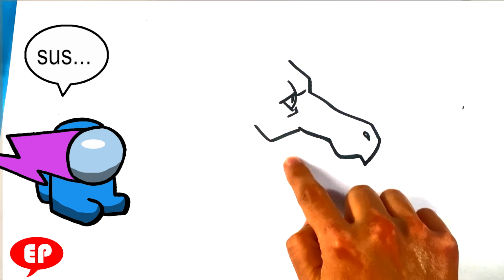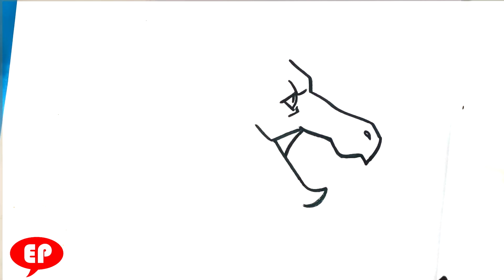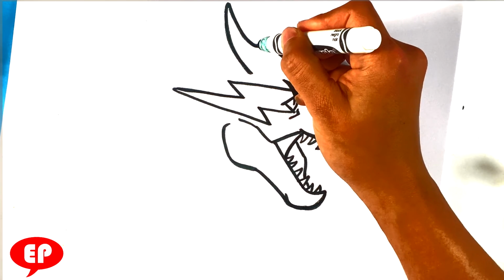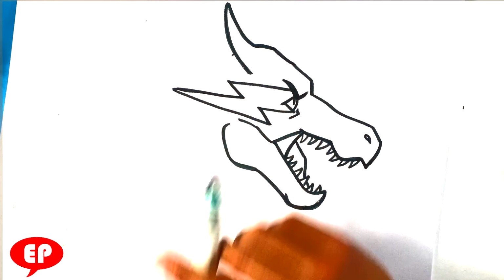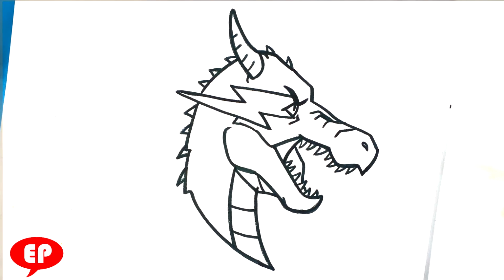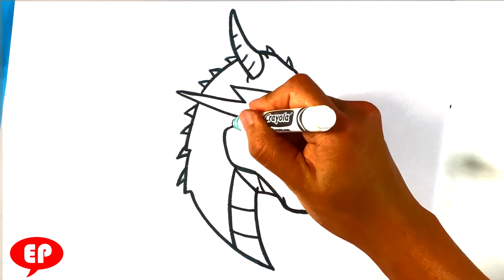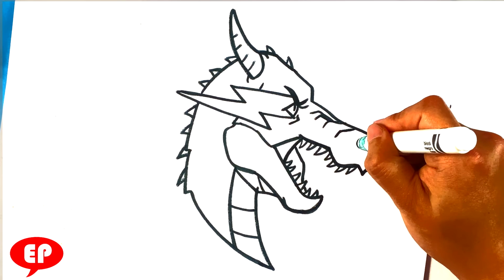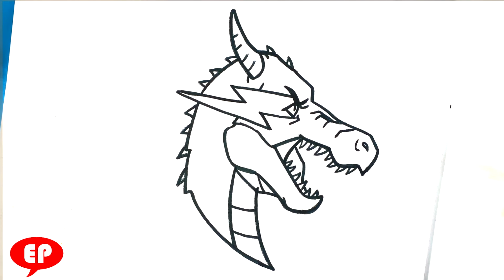How to Draw Mr Beast Dragon - Step by Step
PLAYLIST PAGE!

SHOW ME YOUR DRAWINGS: Post your Drawings to IG and Tag @EasyPicturestoDraw

In this drawing lesson for beginning drawing people, I’m gonna go over how to draw a Mr. Beast Dragon.  This is an awesome tutorial for drawing. Putting the drawing lesson first. This drawing lesson is going be easily done step-by-step and for beginners. If you love beginner drawing lessons, this is going to be a great time. I love the Mr Beast logo, so I switched you the tiger. Youtubers are great to draw.